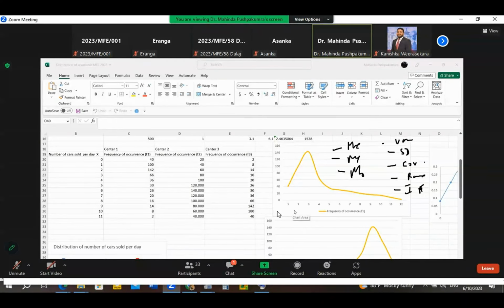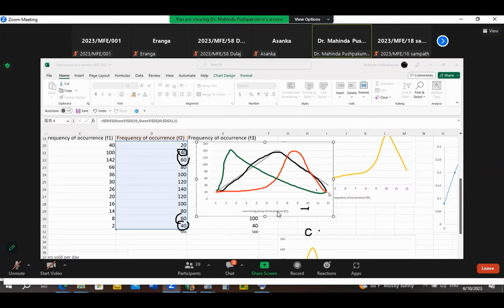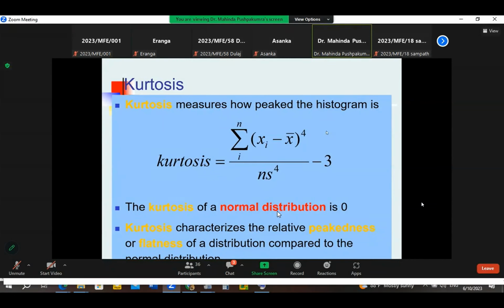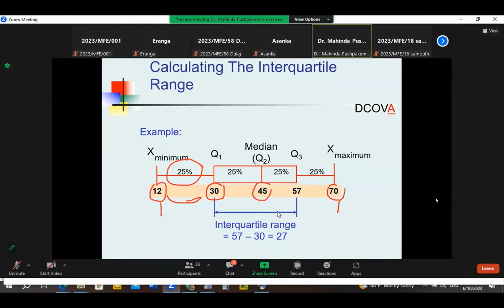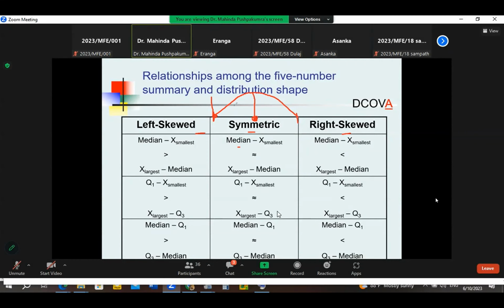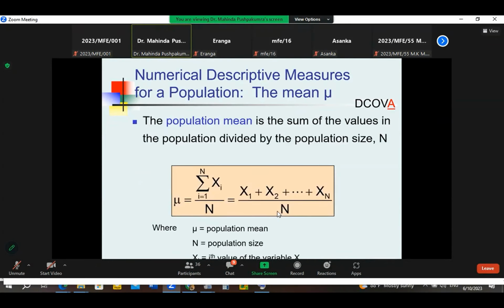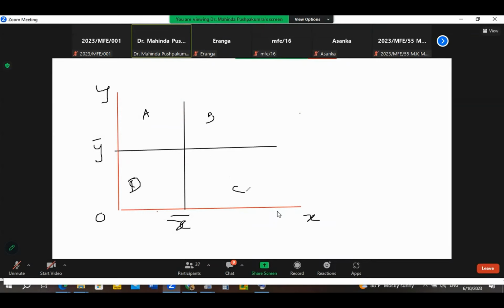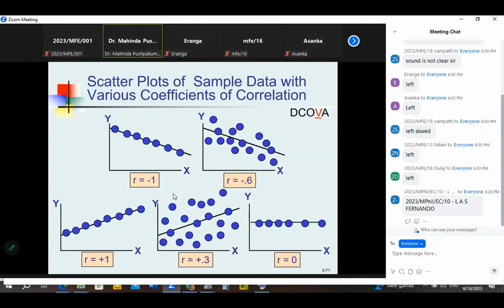MFE11 Fin Statistics Jun 10